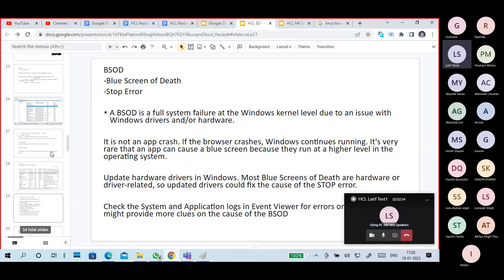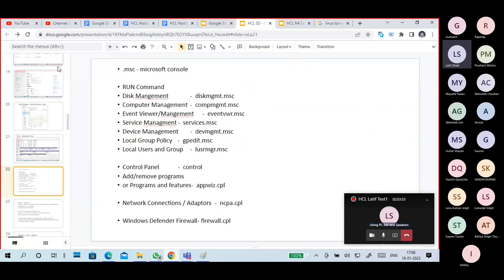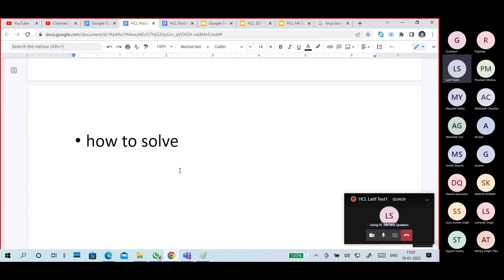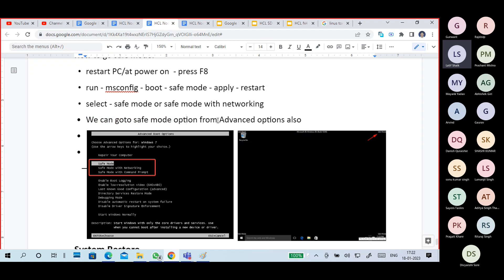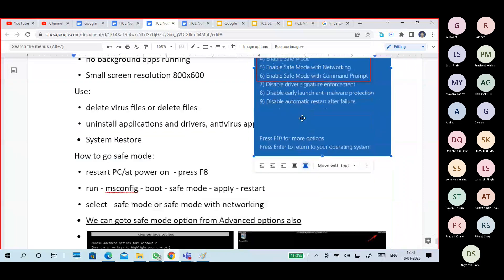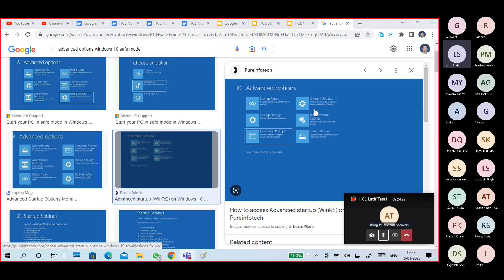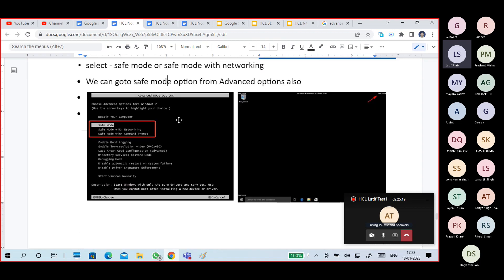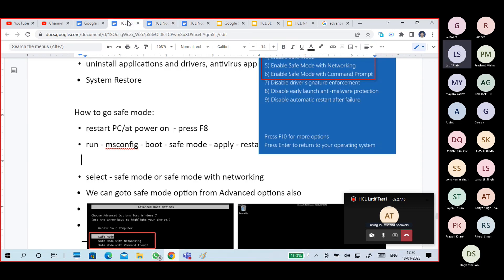(N14) Opearting system - Safe mode, System Restore, BSOD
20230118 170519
Safe mode
minimal OS
used for troubleshooting
most of the device drivers do not work, like Audio, Graphics, Network..
Virus and antivirus not work
no background apps running
Small screen resolution 800x600
Use:
delete virus files or delete files
uninstall applications and drivers, antivirus app
System Restore
How to go safe mode:
restart PC/at power on  - press F8
run - msconfig - boot - safe mode - apply - restart
select - safe mode or safe mode with networking
We can goto safe mode option from Advanced options also

System Restore
System Restore Point
We can restore system to earlier to system restore point

We lost applications, drivers, setting after restore point
We may get uninstalled apps, setting, driver, which is after restore point

use : troubleshooting
Install applications or drivers, change settings, it causes issues, BSOD, System slow..
To restore previous good conditions (before a restore point) choose system restore .
Search - About your PC - System Protection

Win - Settings - Update and Security - Recovery - Advanced Option - Restart Now

BSOD - Blue Screen of Death
what is bsod
why it is occurs

BSOD
-Blue Screen of Death
-Stop Error
A BSOD is a full system failure at the Windows kernel level due to an issue with Windows drivers and/or hardware.
Conflict occurs at kernel level - IRQ, IO/Memory Address

It is not an app crash. If the browser crashes, Windows continues running. It's very rare that an app can cause a blue screen because they run at a higher level in the operating system.
Update hardware drivers in Windows. Most Blue Screens of Death are hardware or driver-related, so updated drivers could fix the cause of the STOP error.
Check the System and Application logs in Event Viewer for errors or warnings that might provide more clues on the cause of the BSOD
Event Viewer - Windows Logs -Application, Setup, Security, System
System – kernel level information/warning/error

New hardware , incompatible hardware or device drivers
Updates
Applications (work at kernel level)
BIOS setting

when BSOD occurs (win 10-- repair automatically by restart)
once 100% completed --it will restart (if not restarts , turn off forcibly)
if BSOD may not come again -- problem solved

BSOD occurs again -- continues restarts
Read what's on Blue Screen Error - search about error
remove newly installed hardware
remove drivers, updates
uninstall application
BIOS setting - change back to previous state
to remove drivers or uninstall application some time difficult better to go to safe mode and try
Do System Restore
If no solution works - reinstall OS